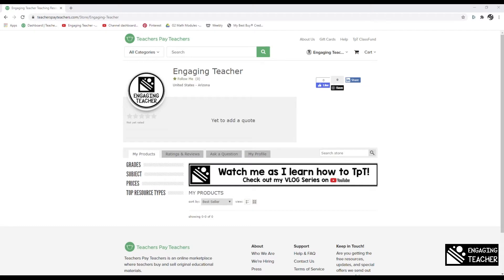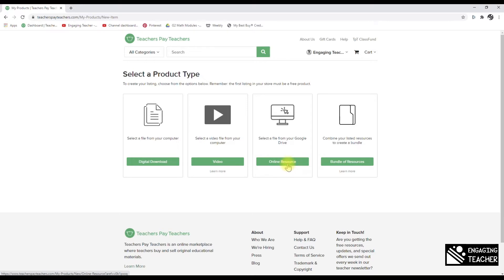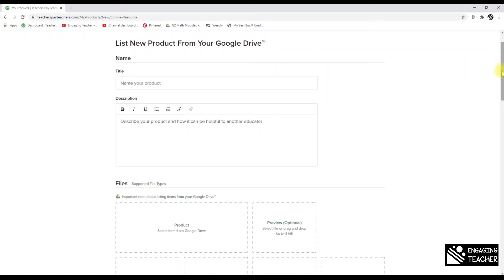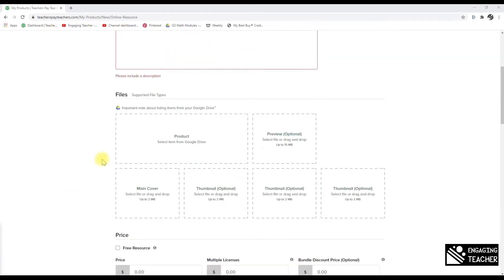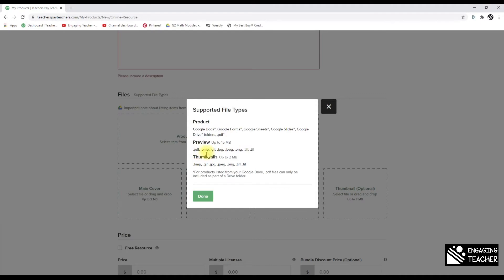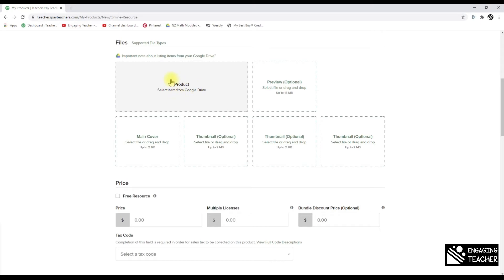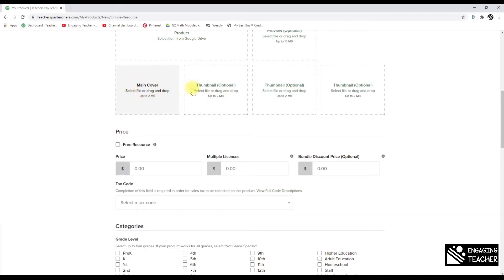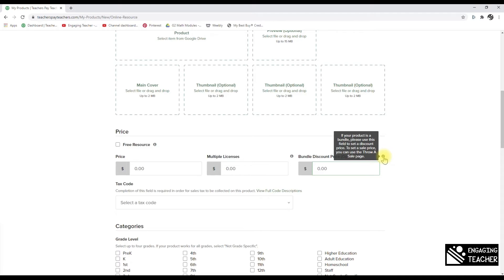Listing a New Product to Your TpT Store from Your Google Drive™ - Part I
Watch as I learn to navigate the upload screen in Teachers Pay Teacher in preparation for uploading my first product!
Want to see how my TpT store is coming along?